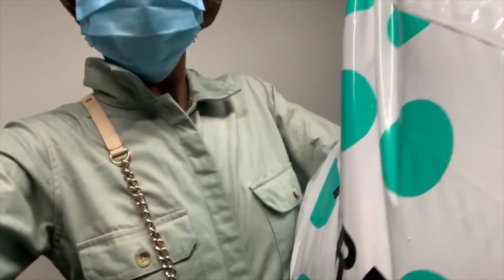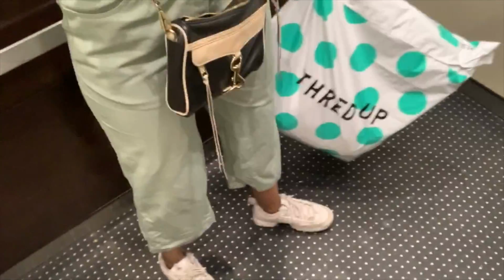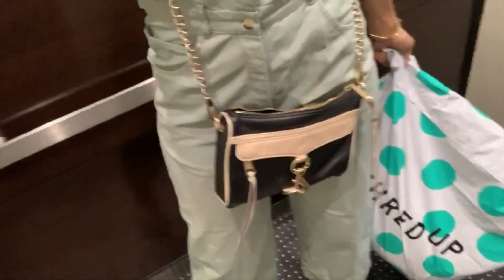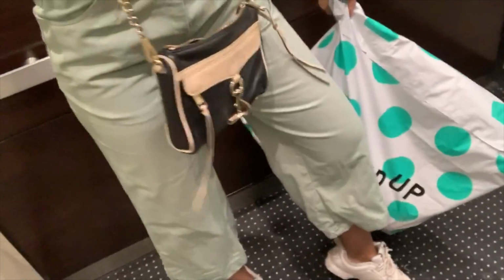Black Lives Matter. | NYC Protests VLOG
Hi all!
This video is coming a bit late because I had actually lost the footage amongst everything on my phone. I thought it was important though and wanted to share my real time thoughts from this past summer during the rallying of people around seeking justice for George Floyd. I stand by everything I say in this video. Black Lives Matter. End of discussion.

Sending you lots of love, laughter, and positivity cause you absolutely deserve it.

\\\ABOUT ME
I am a 27 year old Guinean American who was born in NYC and grew up in Los Angeles. I currently living in NYC after attending college in the big apple but will definitely be calling Los Angeles home. I am loving sharing my journey through life as I figure out what I am doing because Allah knows sometimes I struggle. I am a part-time model with a full time job and several side hustles. I love fashion, beauty, hair, and sharing positive vibes. I plan to pursue a medical degree in the near future but also want to keep pursuing my multitude of other interests. I hope that my videos bring some joy into your life and that I show you that it is okay to struggle and not have it together. Join me on this journey that I call life with all of my eccentricities and sometimes competing interests.

\\\LINKS

\\\TECH
Camera: iPhone XS
Editing: iMovie